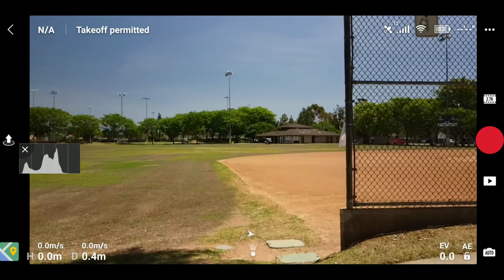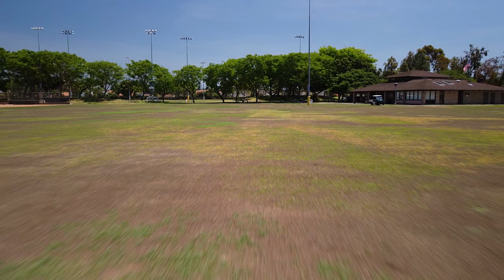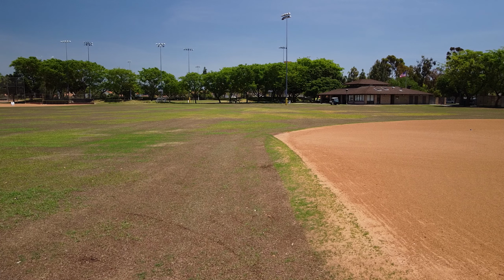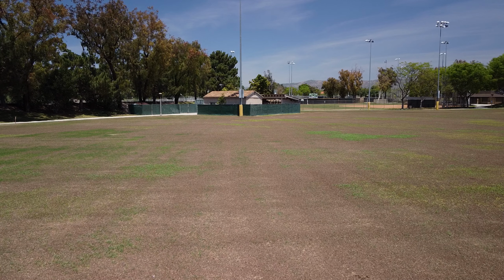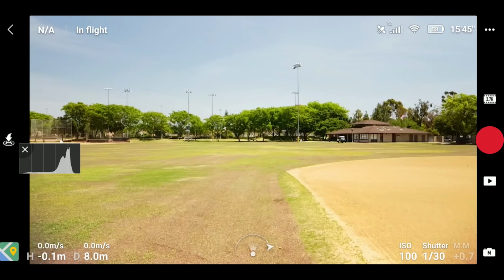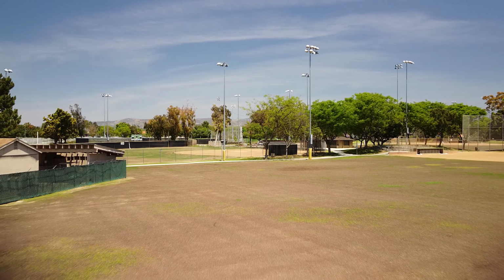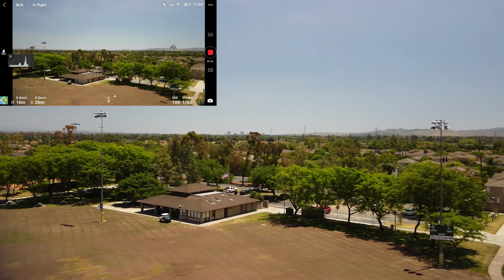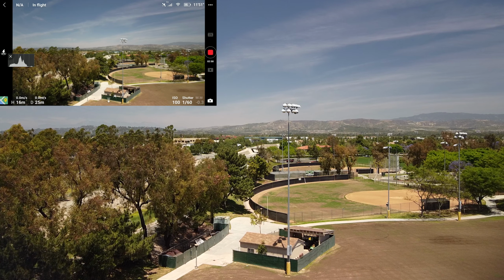Mavic Mini Freewell ND Filters 📸🚁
🛒 Freewell All Day 8Pack ND Filters

250mah 1S
300mah 1S
450mah 1S
520mah 1S
300mah 2S
300mah 3S
450mah 2S
520mah 2S
300mah 3S
520mah 3S

Bitcoin - 12Y5vysDMvgqX4Z7h7iRTsgwWoCNwv9MPs
Ethereum - 0xD8f3758678F3d93539F804e36811f0A04B0D047F
Litecoin - LcyGPS2f3NZxWU6BRkCJ5qdk1zV6jUCtn8

Misbehave and you will be banned from MY channel.  This is a zero tolerance policy.  You will not be warned, you will just get banned.